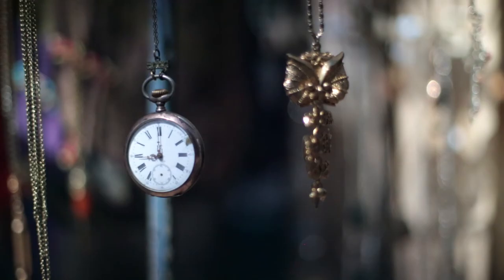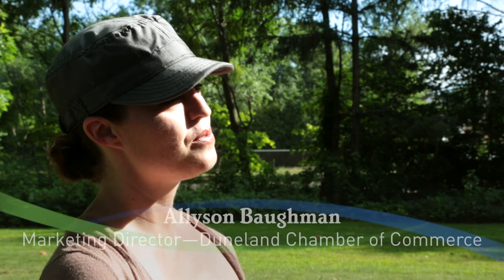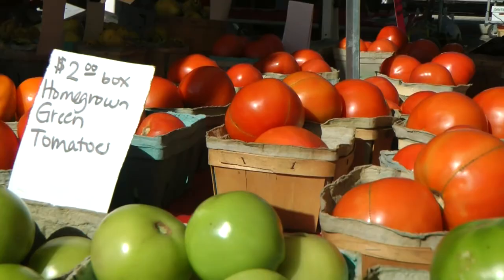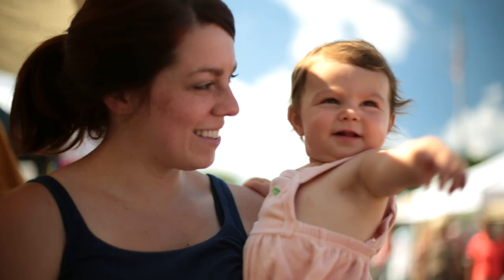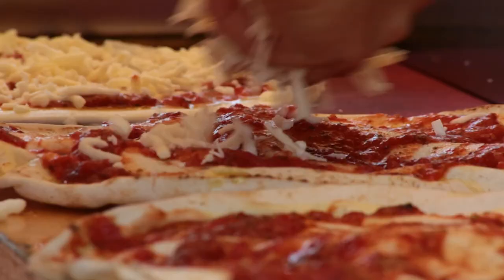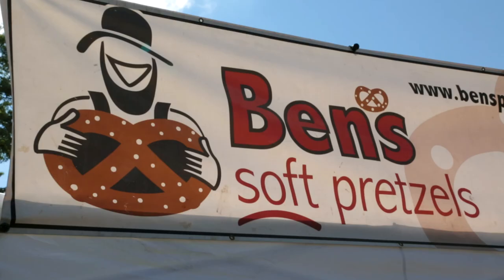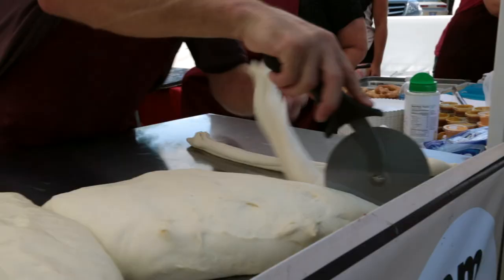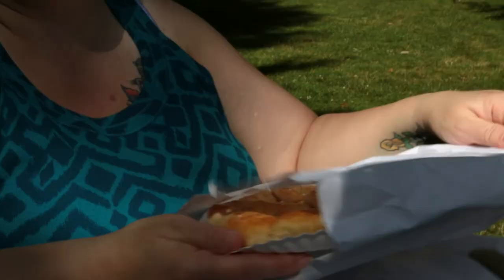Chesterton's European Market | Indiana Dunes Country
Come experience the magic of Chesterton's European Market located in historic downtown Chesterton. This French-inspired artisans and farmers market offers handmade art, fresh artisan pastries, fresh prepared foods, farm grown produce, jewelry, accessories, clothing, fresh soap and much more.